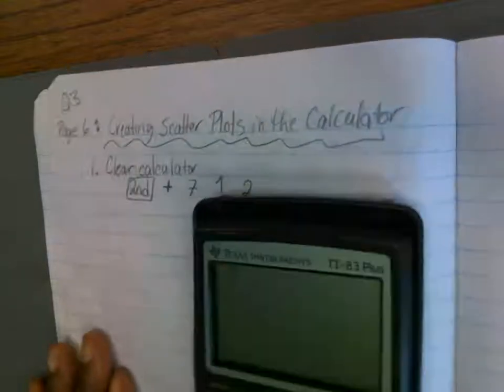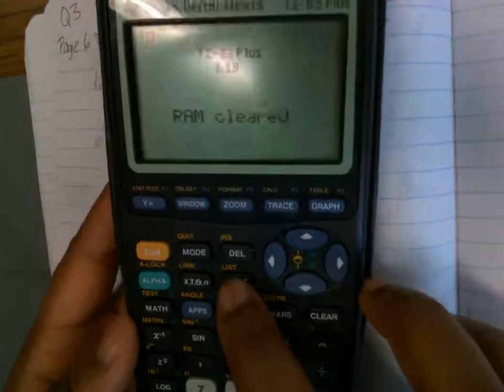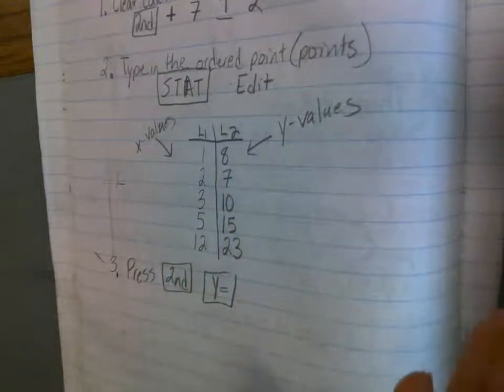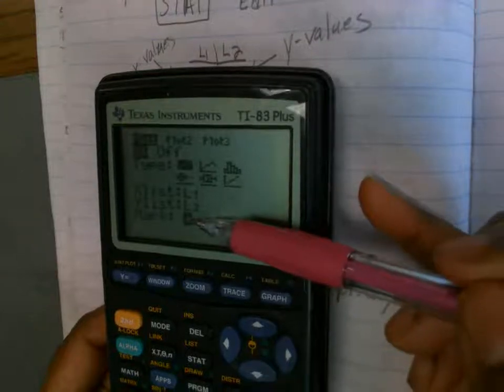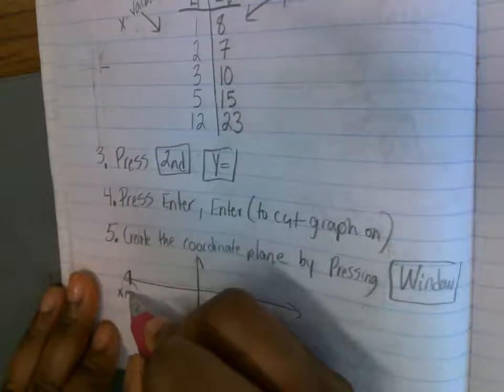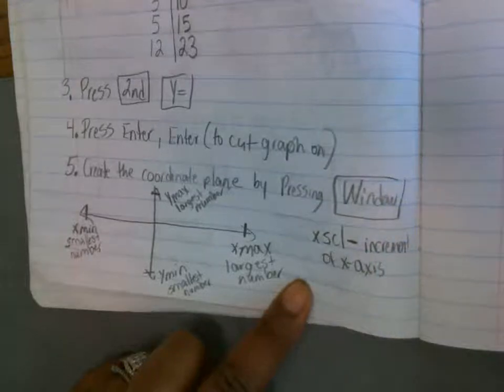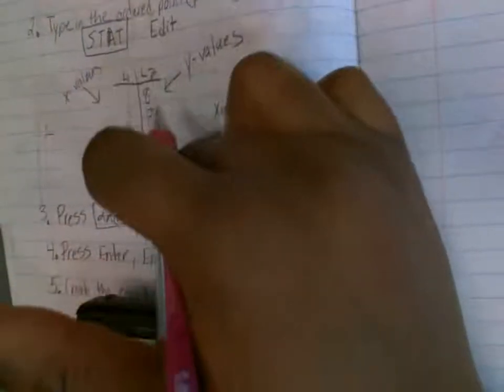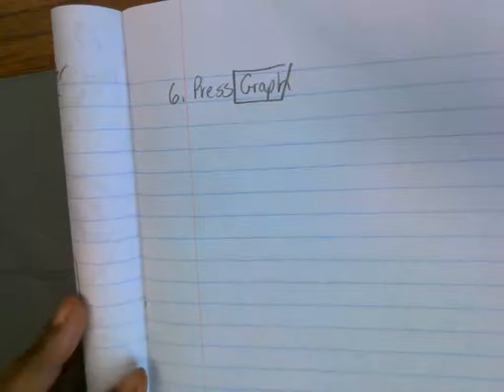Q3W6 Teacher Model Scatter Plots in the Calculator